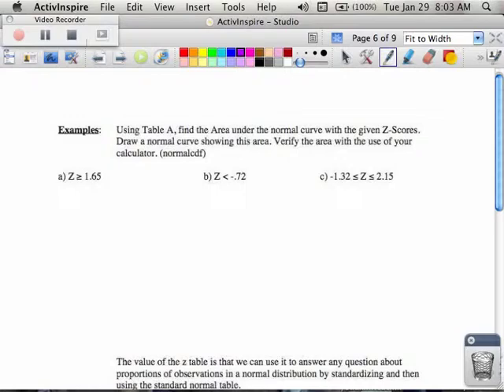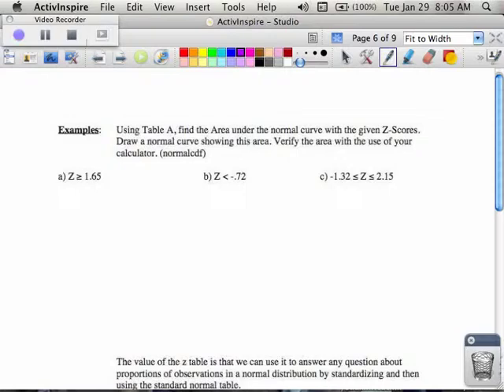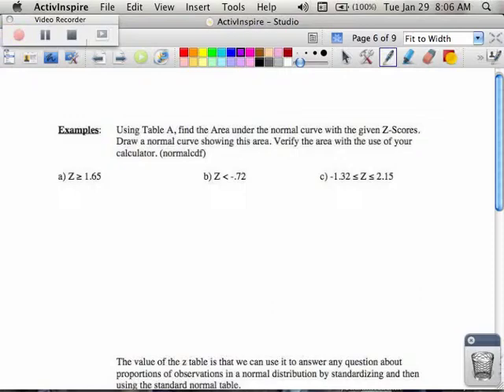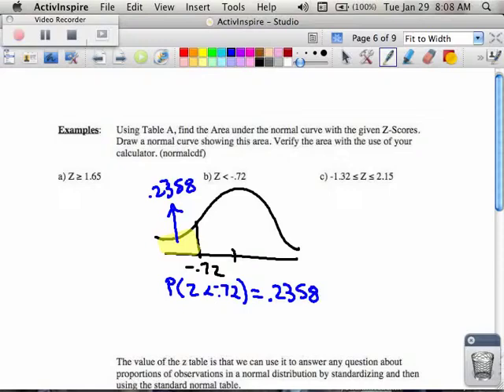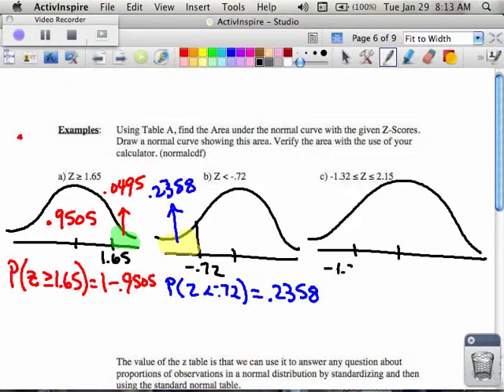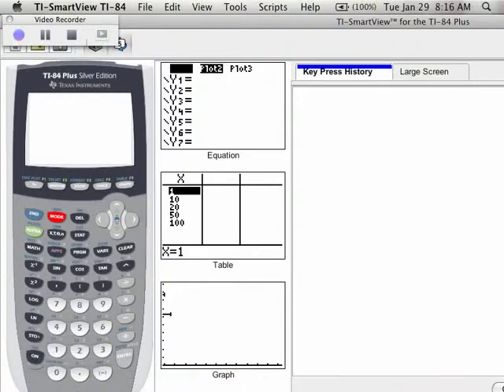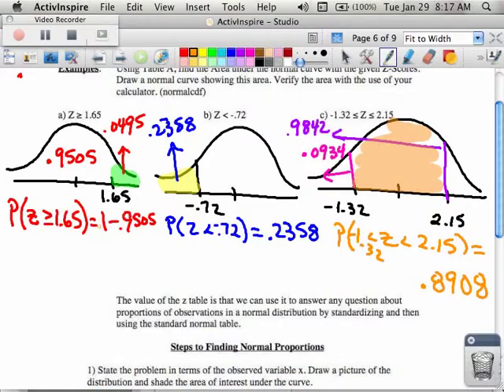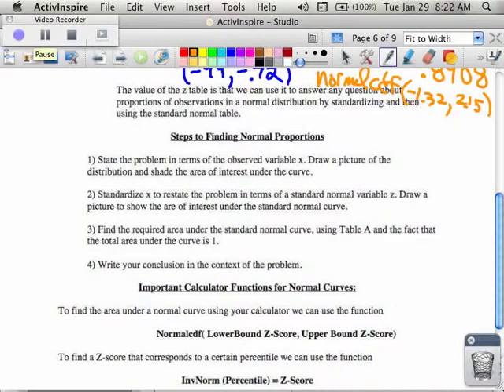apstats2 2 2